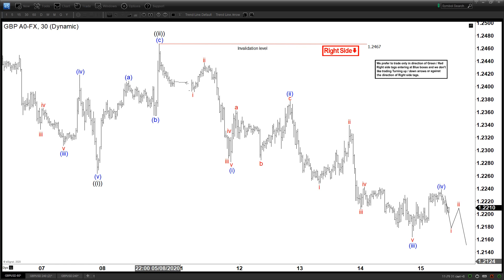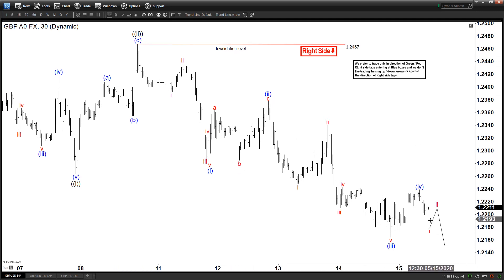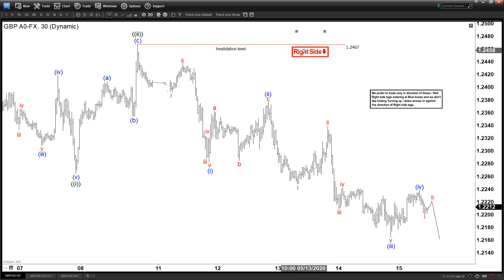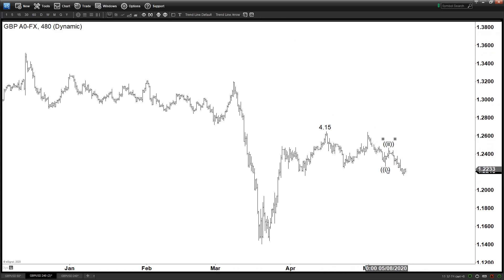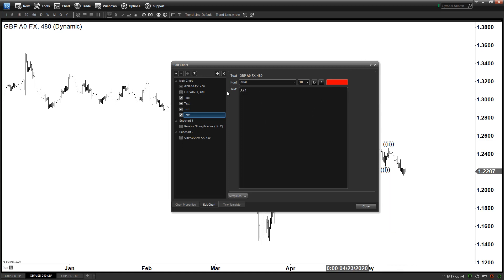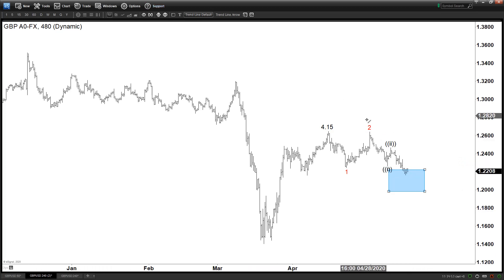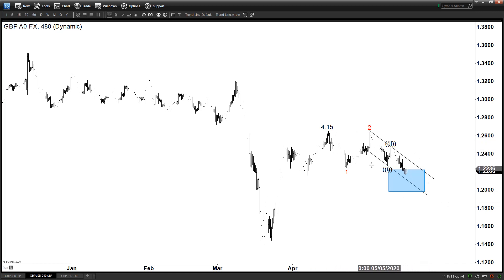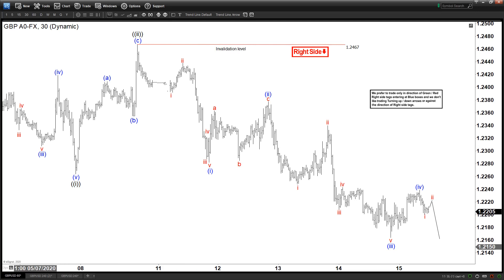Pound Sterling in A New Impulsive Move Lower | TECHNICAL ANALYSIS | ELLIOTT WAVE FORECAST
Decline in Poundsterling from April 15 high is proposed to be in impulsive structure favoring further downside.

✪ Important Tags